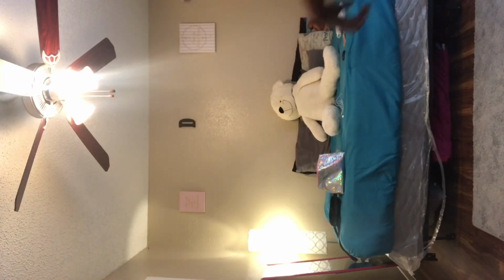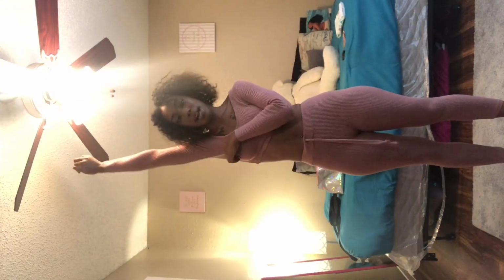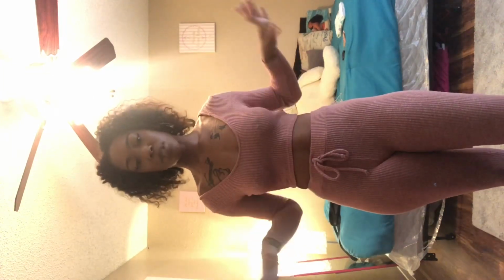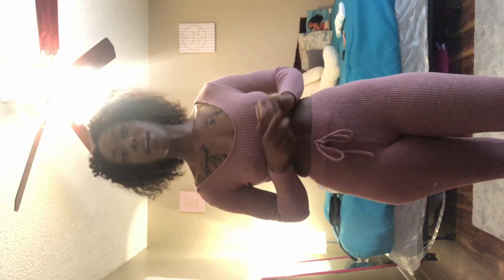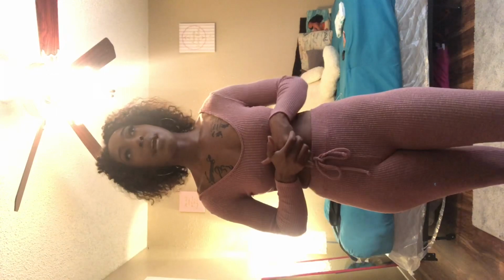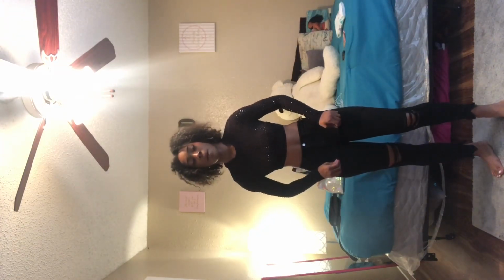Fashion Nova/Forever 21 Try On Haul 😍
Heeeey loves!! I hope you enjoyed my video ❤️

📱 FmoI : @ohhmygod.itsher
 🐥 FmoT : @_itssherr